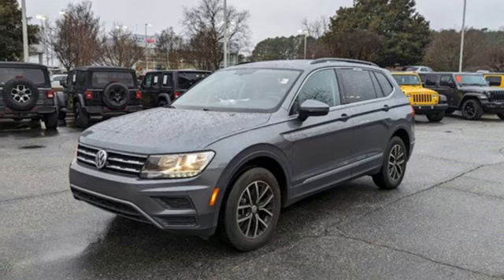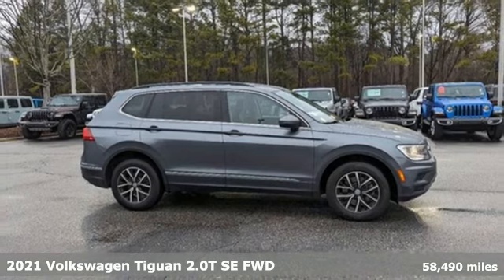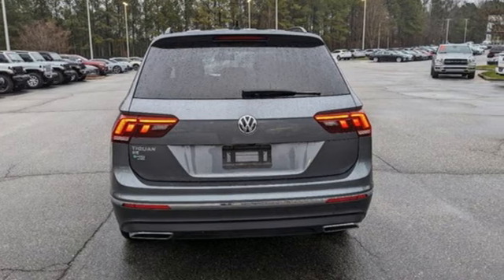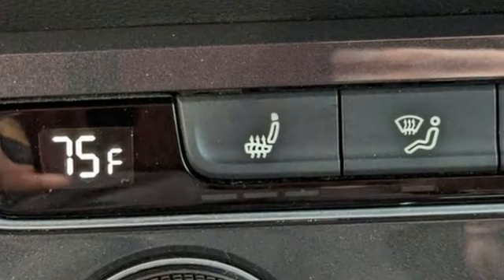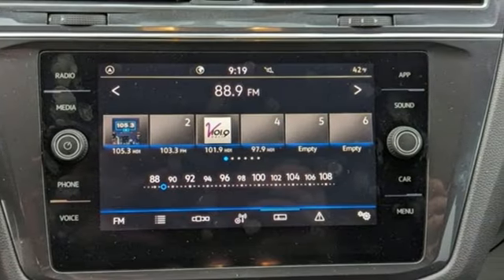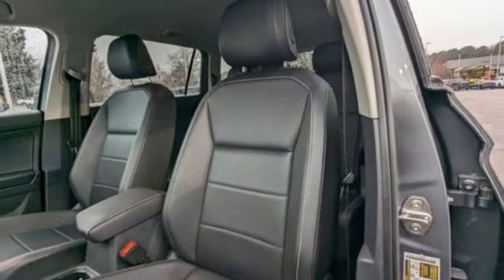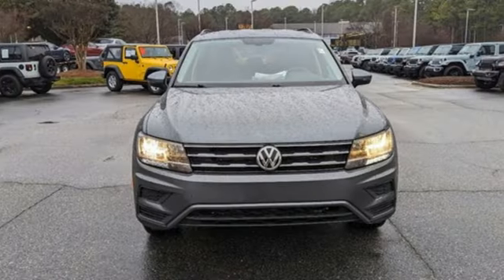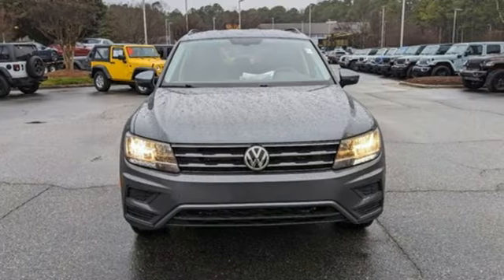Used 2021 Volkswagen Tiguan Cary, NC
Year: 2021
Make: Volkswagen
Model: Tiguan
Trim: SE
Engine: 4 2.0 L
Transmission: Automatic
Color: Gray
Mileage: 58490
Stock #: YP61677
VIN: 3VV3B7AX8MM112920

Address:
400 Auto Park Blvd